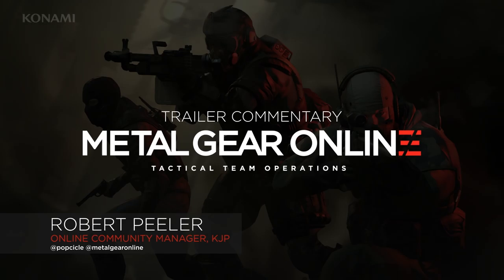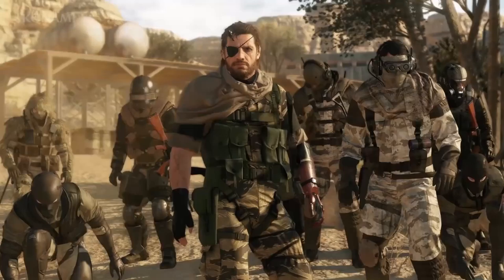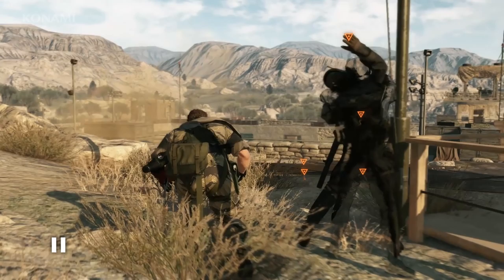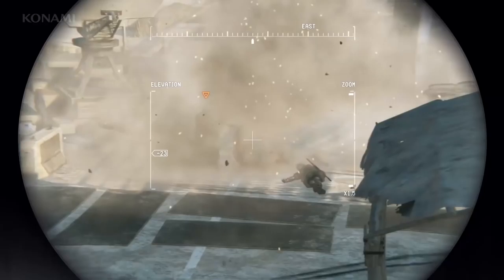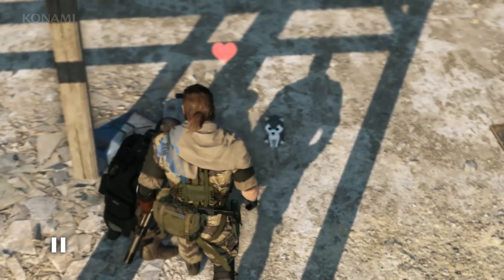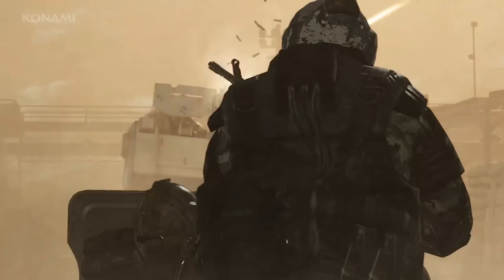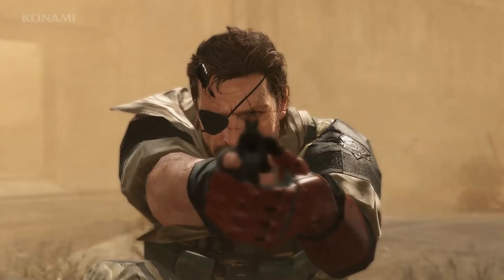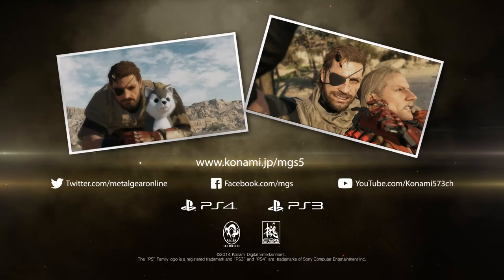METAL GEAR ONLINE: Developer Insights | PS4, PS3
Experience the debut trailer for METAL GEAR ONLINE, the multiplayer experience included in METAL GEAR SOLID V: THE PHANTOM PAIN, with developer commentary from Kojima Productions Online Community Manager, Robert Peeler.

for rating information